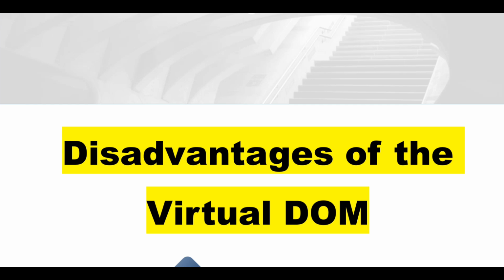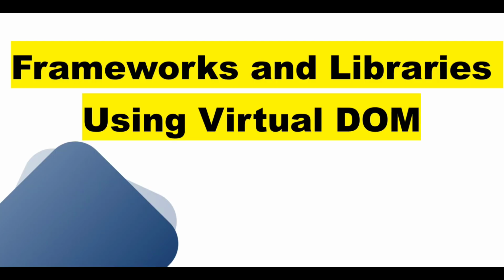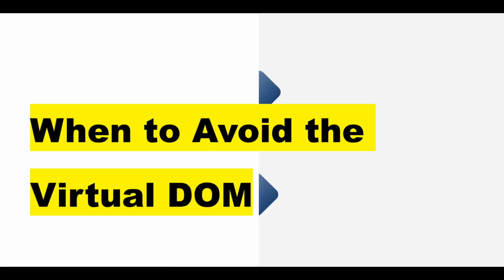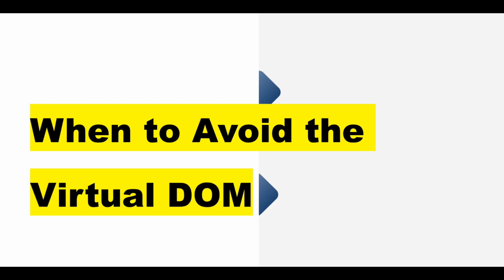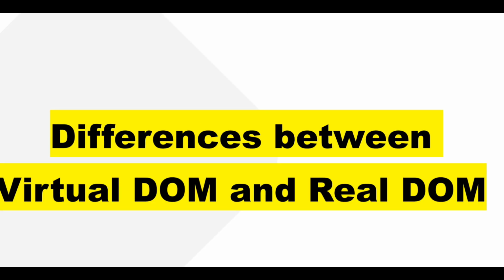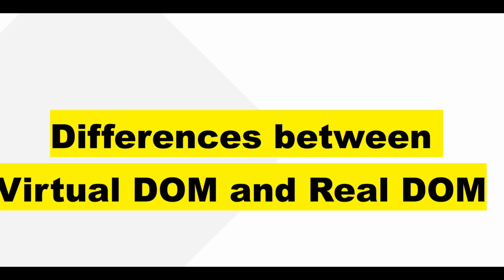How Virtual DOM Works in ReactJS?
here in this video we will learn about How Virtual DOM Works in ReactJS?